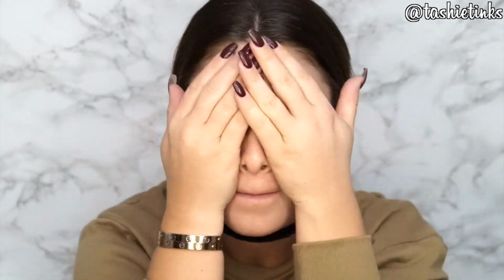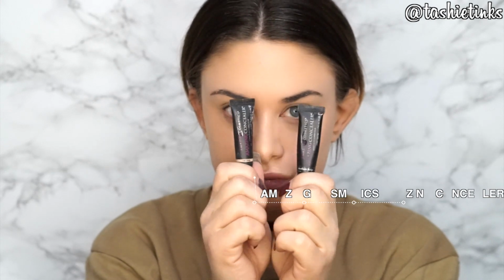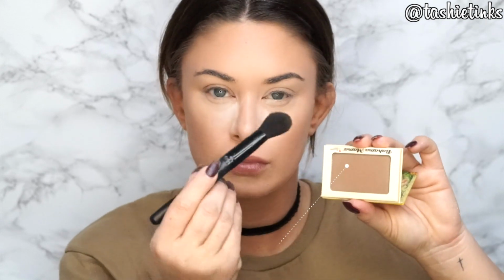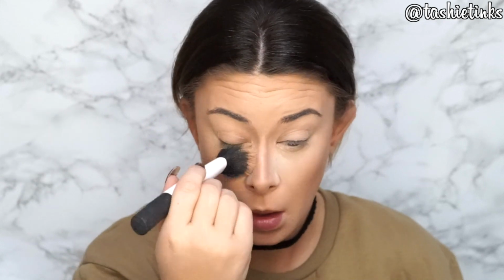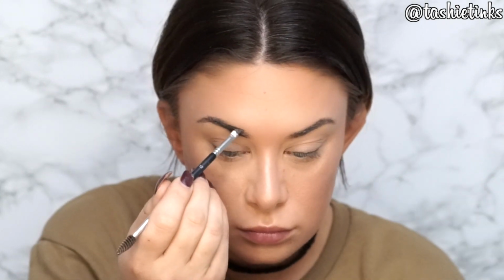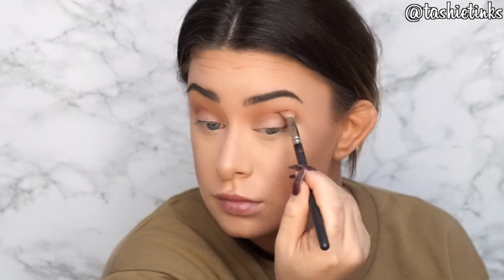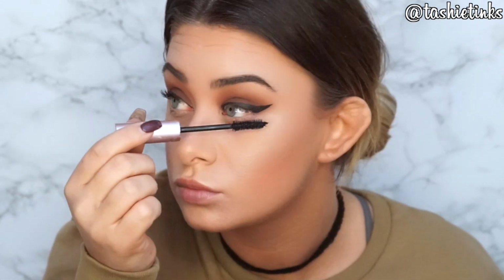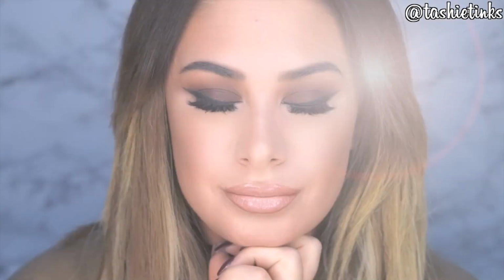Valentines Day makeup look - Edgy Matte Brown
**THIS VIDEO HAS FLASHING IMAGES IN THE INTRO**
👇🏽👇🏽👇🏽👇🏽👇🏽DOWN HERE👇🏽👇🏽👇🏽👇🏽👇🏽

Follow me 😜

💜 Periscope - @tashietinks

Hey Guys!

I wanted to do a more like cool edgy kinda sexy (hate this word!) valentines look and I have envisioned this matte brown eye for a while so I thought it was perfect time!

PRODUCTS USED

FACE

BROWS

EYES

Seventeen nude liner

LIPS

BRUSHES

HAIR

I really hope you liked this look!

Tashie
xoxo